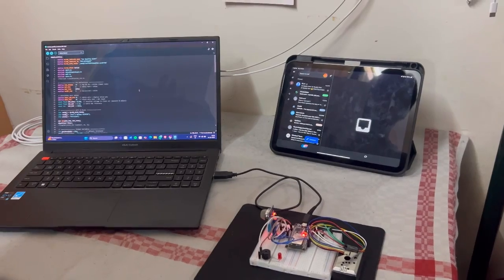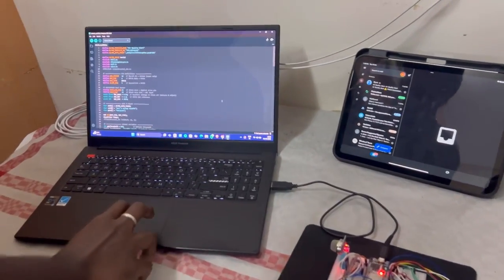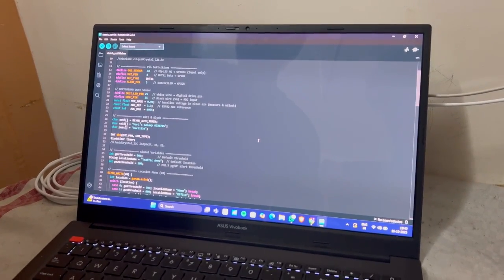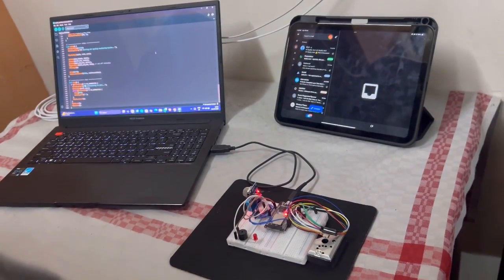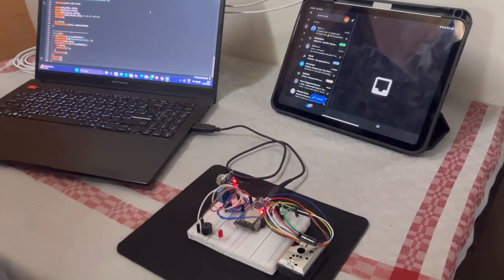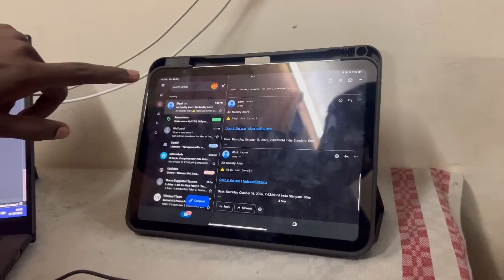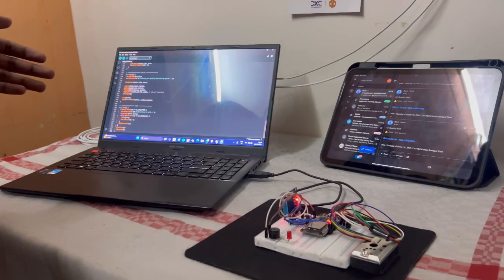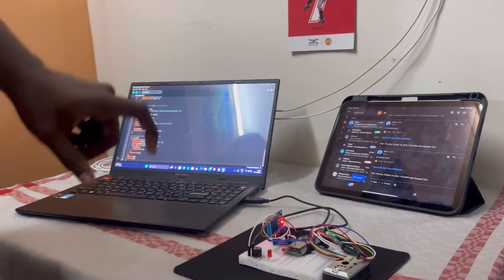Air quality monitoring and alerting systems.